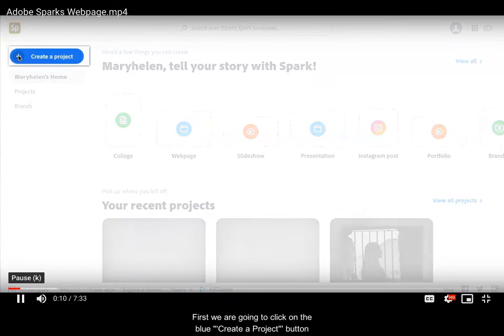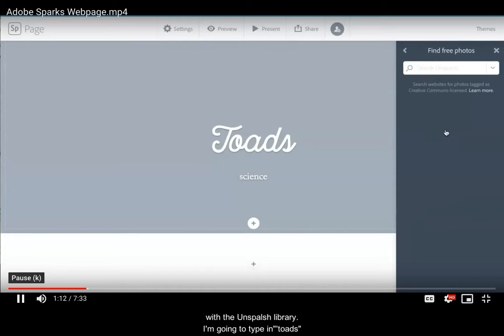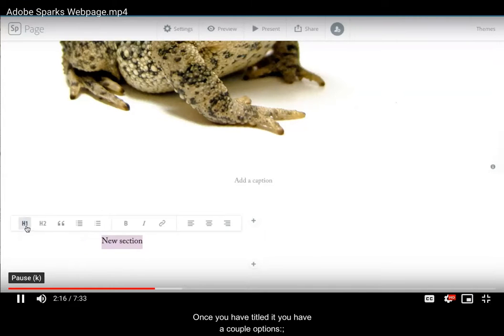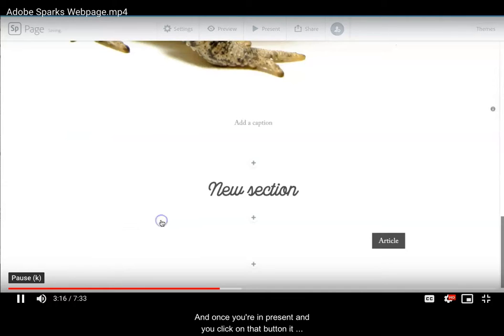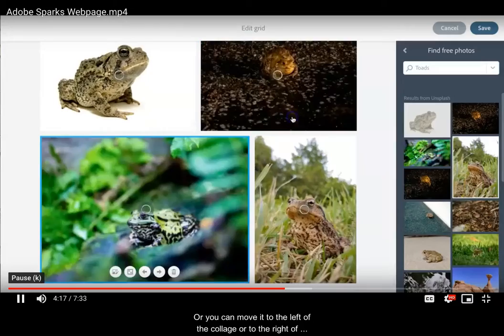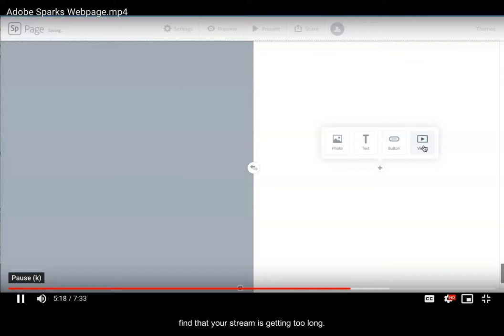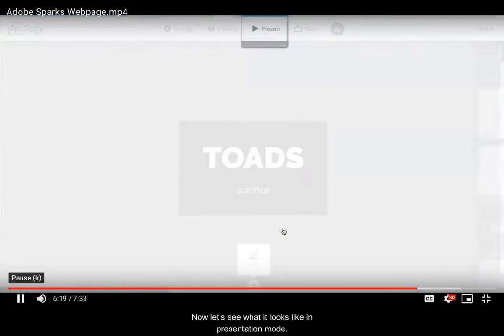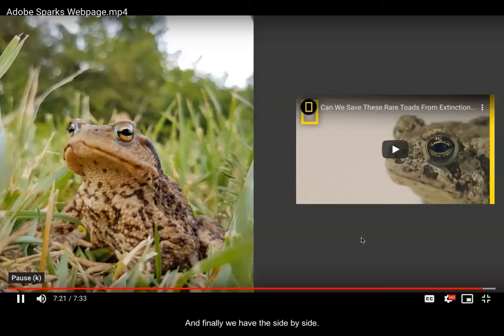Adobe Sparks 101 WebPage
The is a short tutorial to get you started creating a webpage using Adobe Sparks